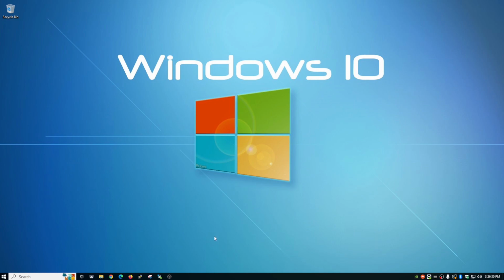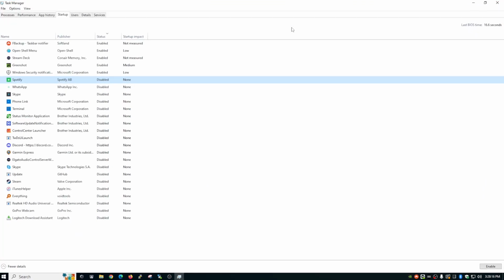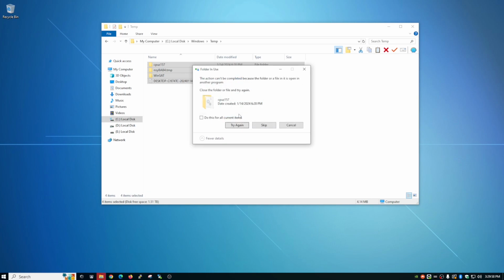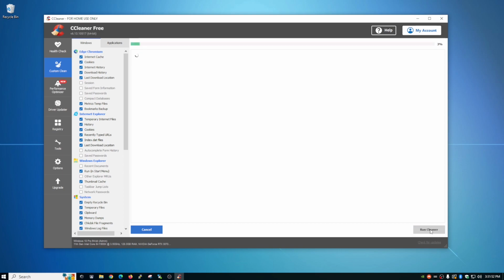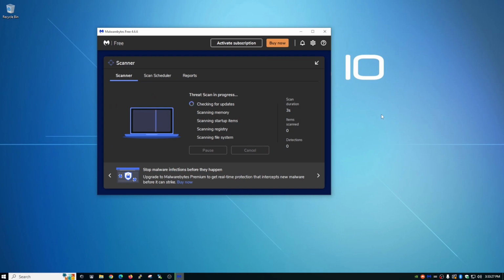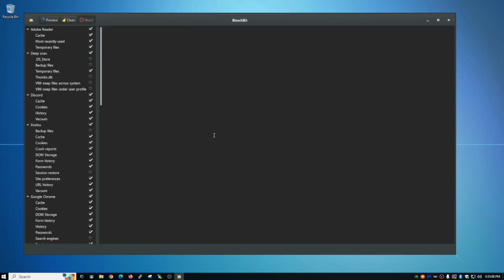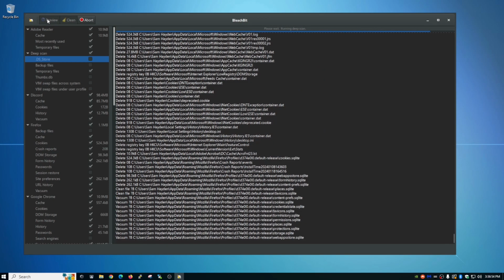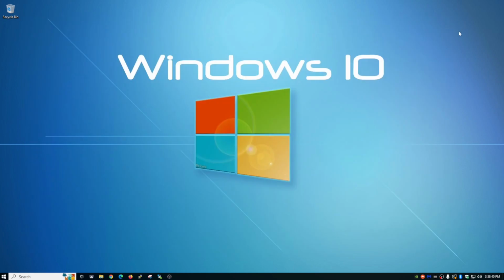How I maintain my PC and keep it running smooth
Description:

In this video, I show you how I maintain my PC and keep it running smooth

Links:
No links for this video